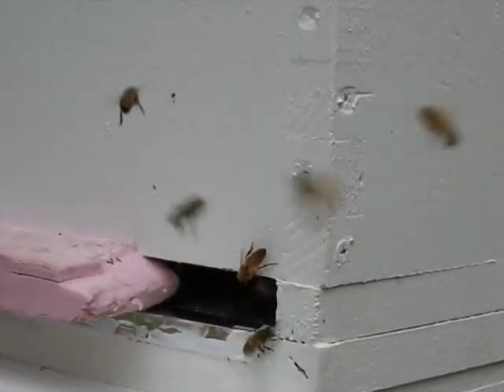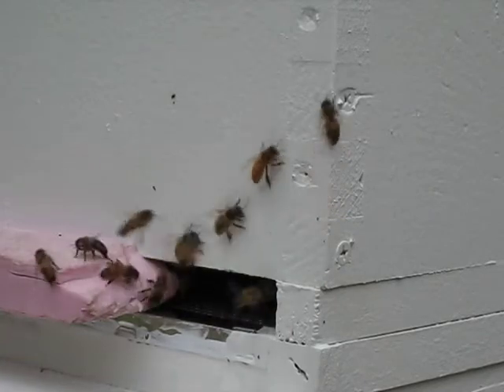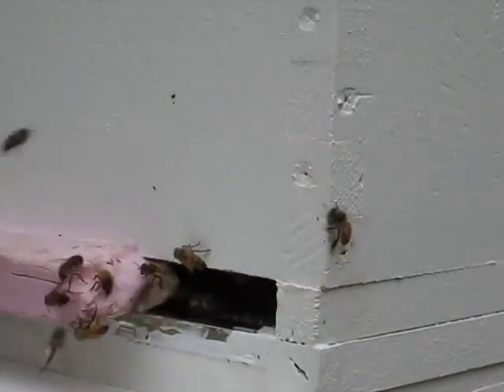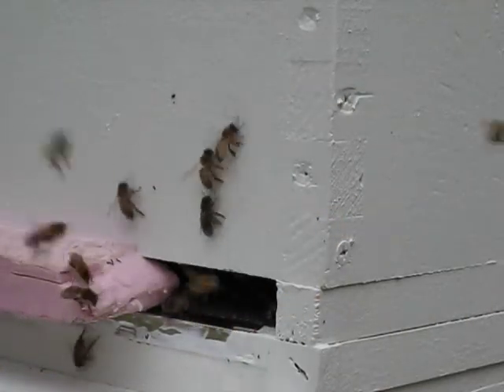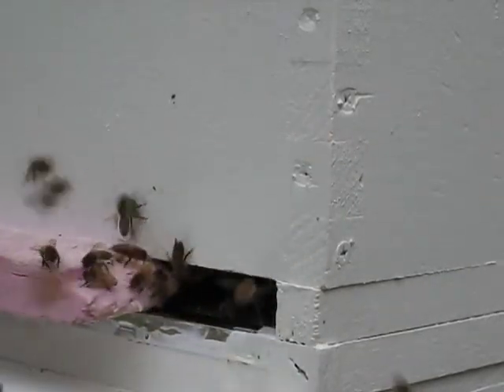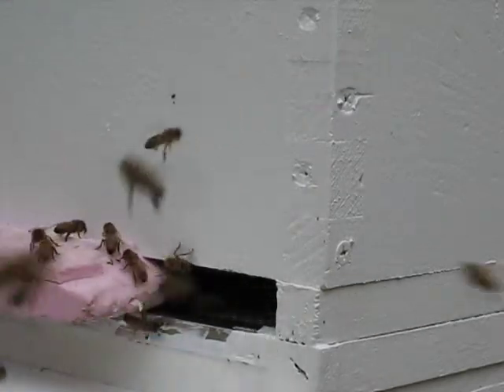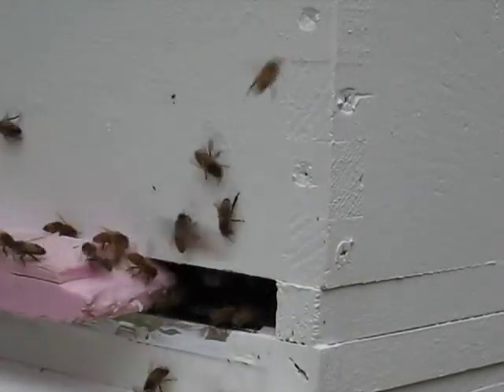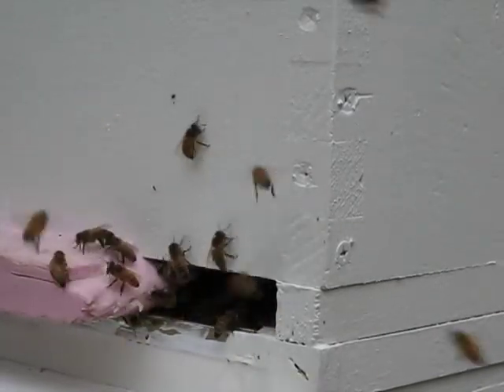Bee arrival and set up at home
Our very first beehive.  Our bees arrived on April 2nd.  Their new home was waiting for them.  The first part of the video is Tom placing them into their beehive with their queen.  The rest of the video is watching them get acclimated and the antics of a couple of bees playing with a piece of cork that had been pushed out of the hive.  Fun!